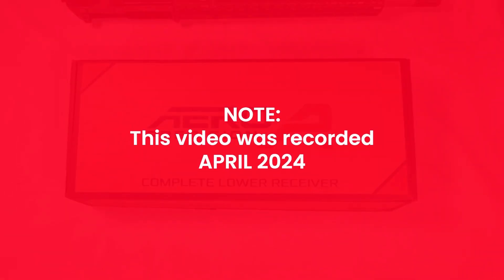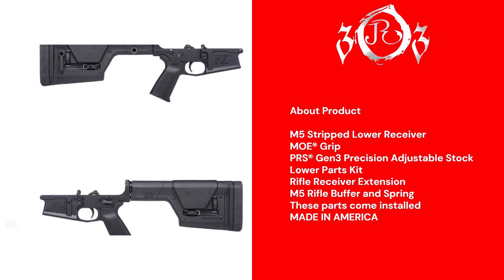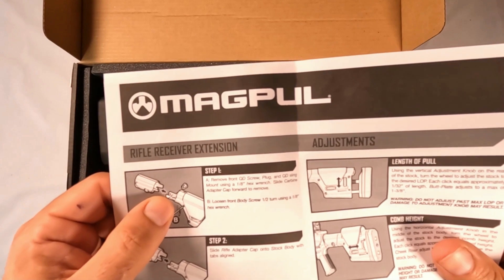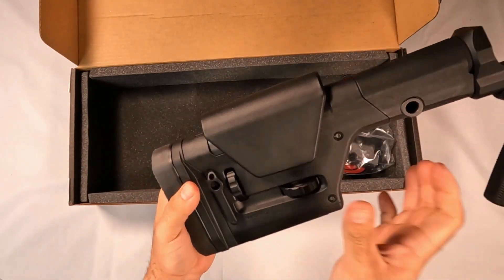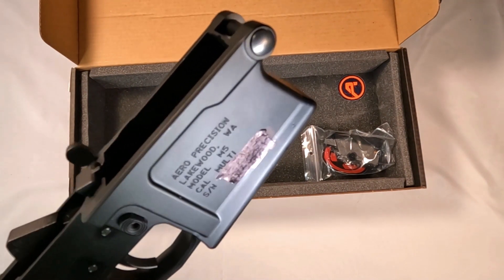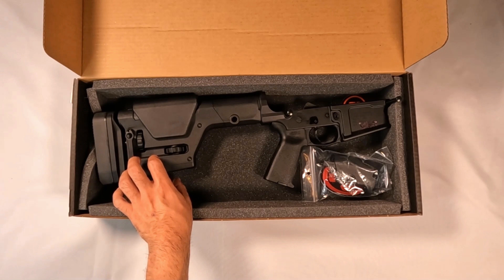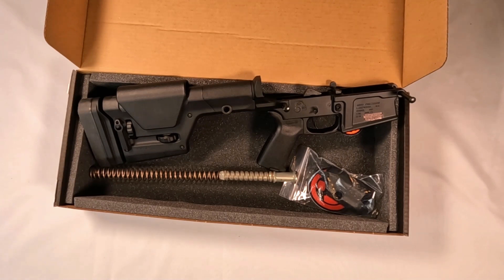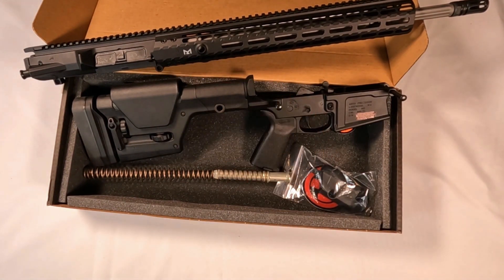Revealing M5 Lower Receiver Unboxing & Review PART 2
On this video I will be unboxing the M5 Complete Lower Receiver  @AeroPrecision .